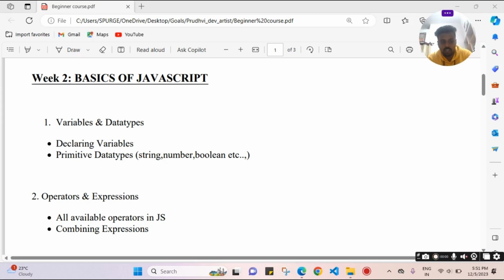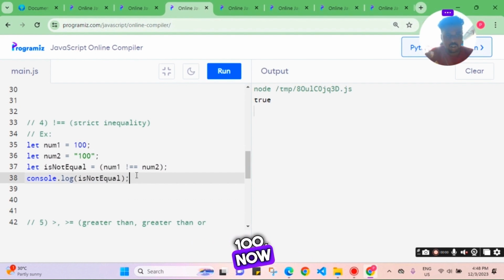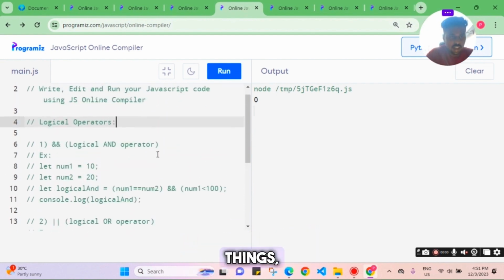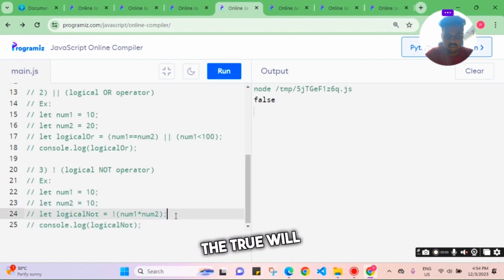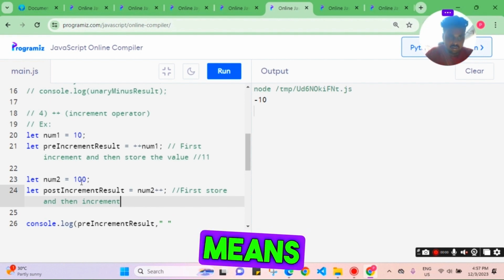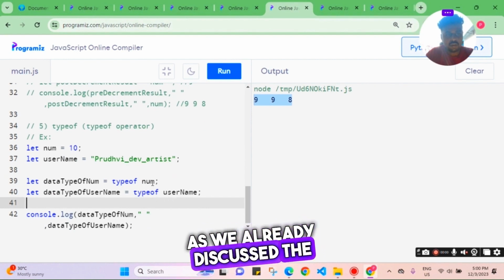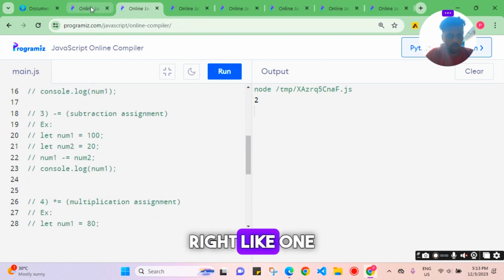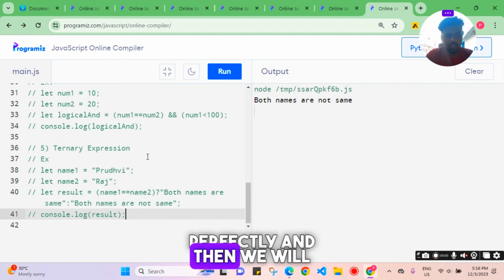Operators Part 2 in javascript in much simple way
This video is the continuation of the operators part 1 and it explains the operators concepts in detail.

The Key Takeaway points :

1) Relational Operators
2) Logical Operators
3) Conditional Operators
4) Bitwise Operators
5) Expressions in javascript

Learn & Grow 🚀